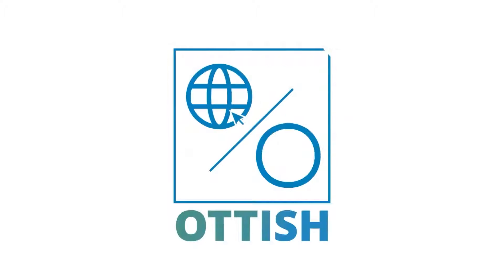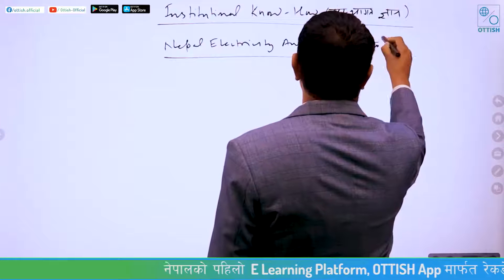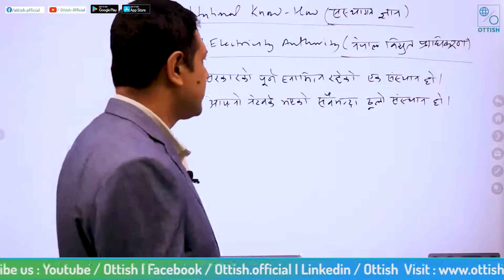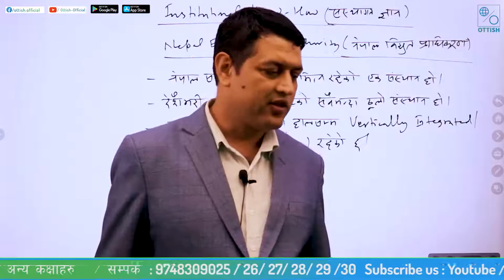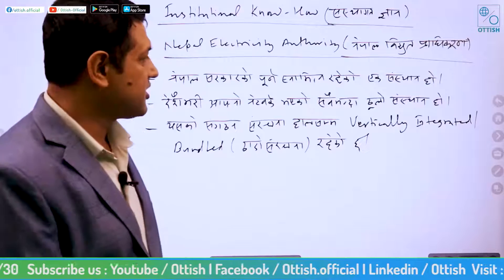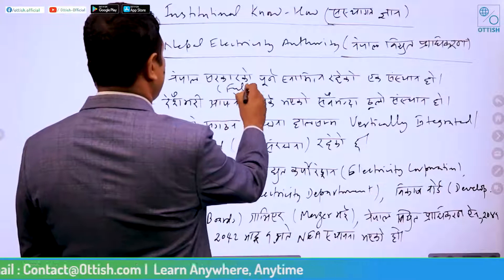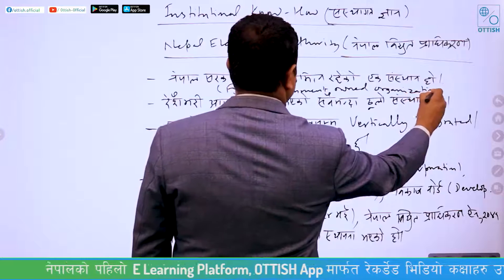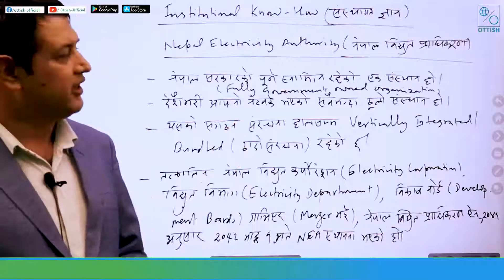NEA Level 3 & 4 || Electrician and Forman || General knowledge of Nepal Electricity Authority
नेपाल बिद्ध्युत प्राधिकरण इलेक्ट्रीकल समूह तह-३ (इलेक्ट्रीसियन) र तह-४ (फोरमेन) तहको तयारीको लागि स्टुडियो रेकर्डेड कक्षाहरु उपलब्ध छन् !